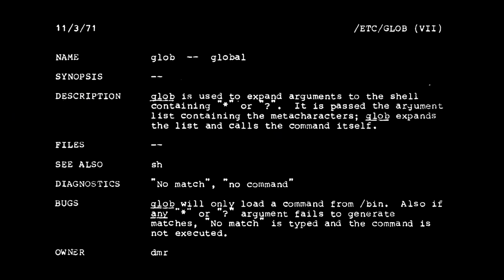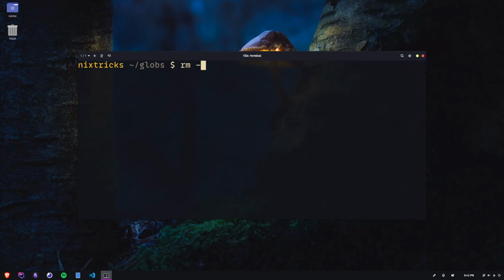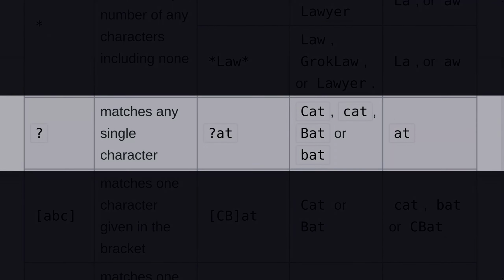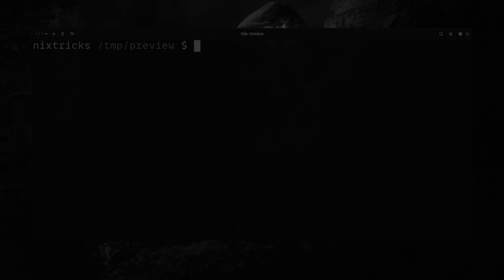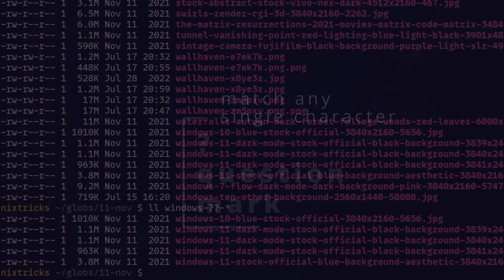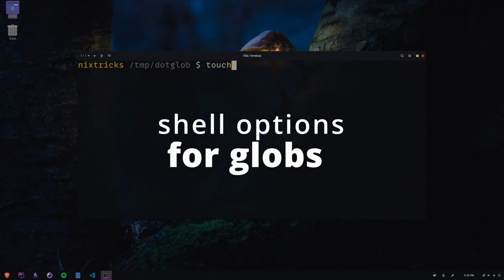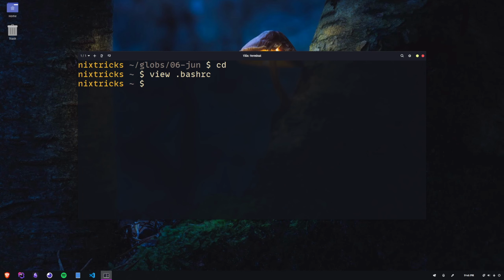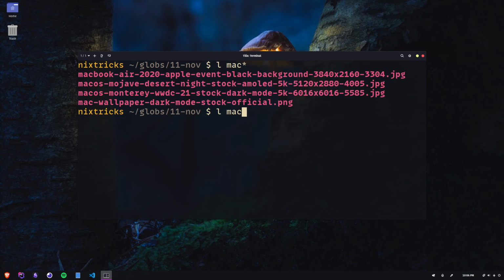What The GLOB?! Filename Expansion in Linux 📦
The word "glob" is short for *global* and it actually comes from an old program with the same name, that was used in the earliest versions of Unix. These days, globs and wildcards are used interchangeably and "shell globbing" or filename expansion is a very powerful feature that allows us to match and expand filenames based on patterns. And as if this was not enough, we're gonna supercharge all of it with a couple of shell options that are just game-changing.

CHAPTERS
0:00 - Intro
0:40 - Shell expansions
1:00 - What are globs?
1:32 - Asterisk (*)
2:10 - Question mark (?)
3:00 - Character sets [abc]
3:41 - Character ranges [0-9a-z]
4:08 - Exclamation mark
4:55 - Globs are not Regex
5:18 - Shell differences
5:47 - Shell options